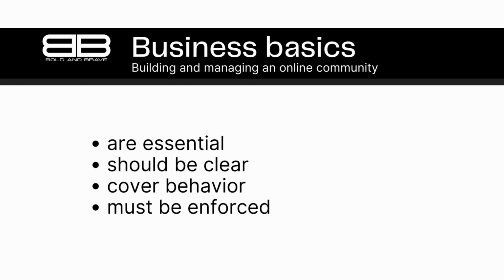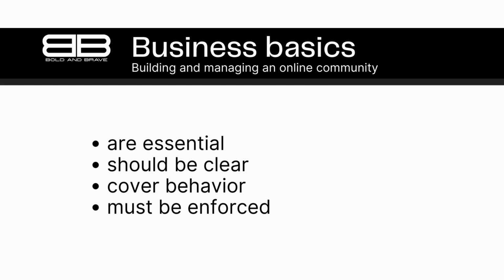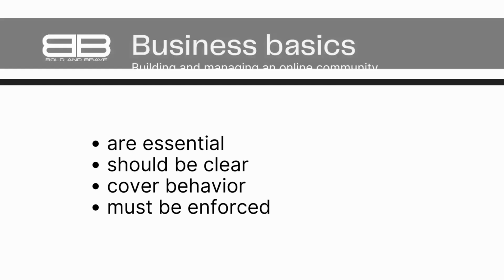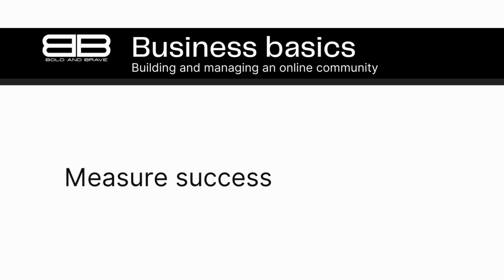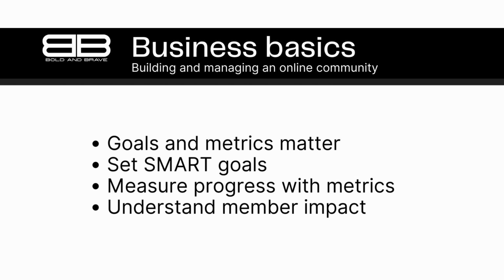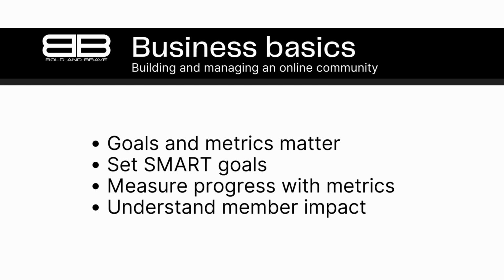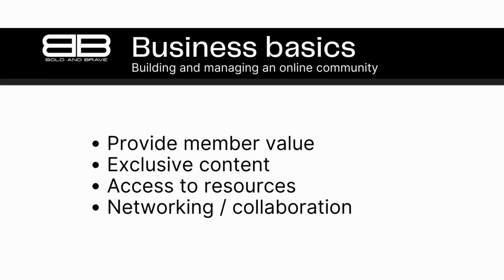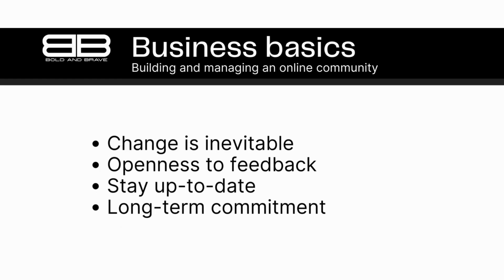Business Basics: 37 - Building and managing an online community | Bold and Brave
Business Basics: 37 - Building and managing an online community

Are you looking to build an online community for your business or personal interests? Online communities can be powerful tools for building relationships, sharing information, and driving engagement. But how do you create a successful online community? In this course on Building and Managing an Online Community, we will explore the key strategies and tactics for creating a thriving online community.
We'll start by identifying the purpose of your community and choosing the right platform to suit your needs. From there, we'll delve into the importance of developing guidelines, creating a welcoming environment, and fostering engagement among members. We'll also cover how to empower members, monitor and moderate the community, and measure your success over time.
Finally, we'll discuss how to provide value to your community and evolve your strategy over time to meet the changing needs of your members. By the end of this course, you'll have a solid understanding of the key principles of building and managing an online community, and you'll be ready to launch your own successful community.
Our mission is to provide our viewers with expert advice, practical tips, and inspiring stories from the world's most successful people, to help them achieve success and financial freedom.
We cover a wide range of topics that are relevant to anyone looking to succeed in business and life, including property owning, financial advice, networking, management, and work-life balance. Our team of experts has decades of experience in these fields, and we're always happy to share our insights and strategies with our viewers.
If you're interested in learning from the experiences of successful entrepreneurs and business leaders, you'll love our interviews with some of the most influential people in the world of business and finance. Our videos feature valuable insights and practical tips that you can apply to your own life and business, to help you achieve your goals.
Of course, we know that money is a crucial component of success, which is why we have plenty of videos on financial planning, investing, and wealth management. Whether you're just starting out or looking to build a more robust investment portfolio, our videos will provide you with the information you need to make informed decisions.
We also believe that success is not just about making money, but also about achieving a fulfilling work-life balance and building strong relationships. That's why we have videos on management skills, networking, and personal development, to help our viewers grow both professionally and personally.
Finally, we know that the key to success is a willingness to learn and grow, which is why we're constantly creating new content to help our viewers achieve their goals. Our community of like-minded individuals is committed to achieving success and financial freedom, and we're always here to support and inspire each other.